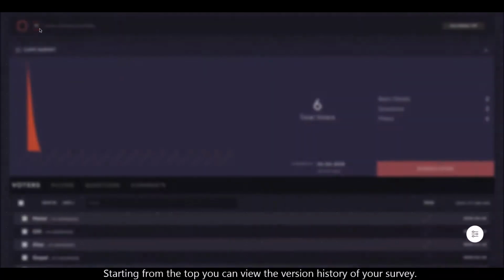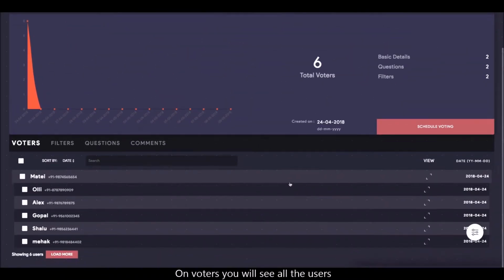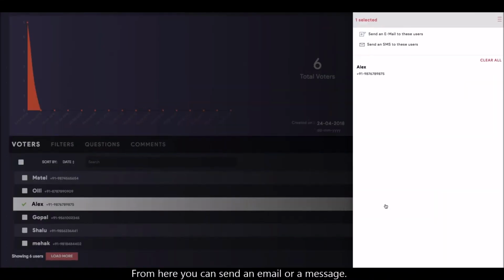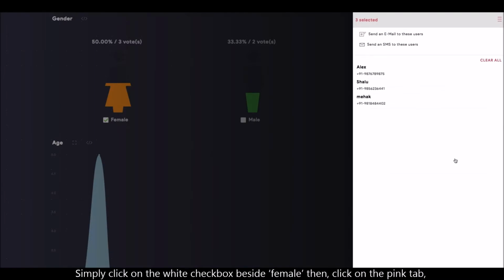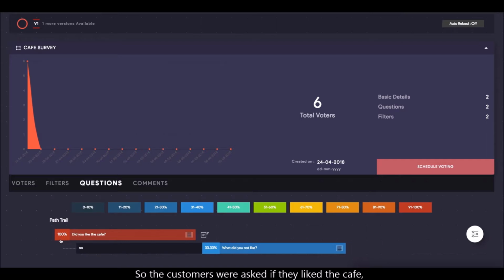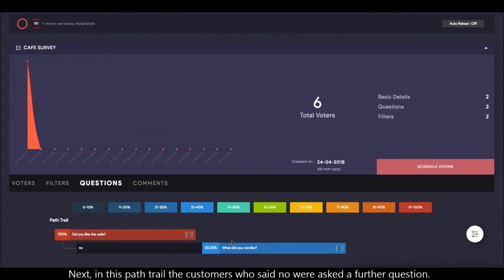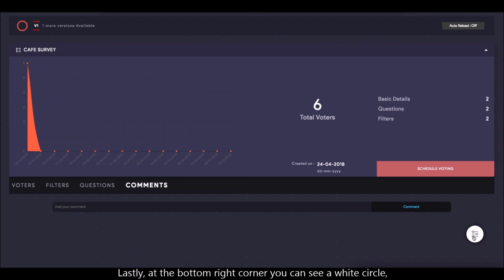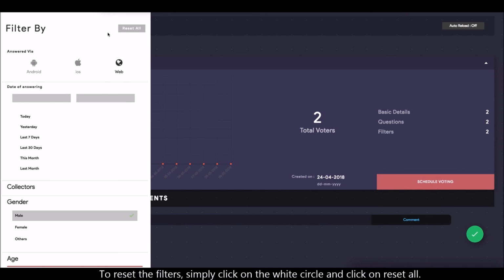How to analyze a Smart Survey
The analytics of a smart survey are explained in detail in this tutorial for OPINIACensus.

It tells you all you need to know about how to analyze the survey you have created, and use the data you have in the best possible way!